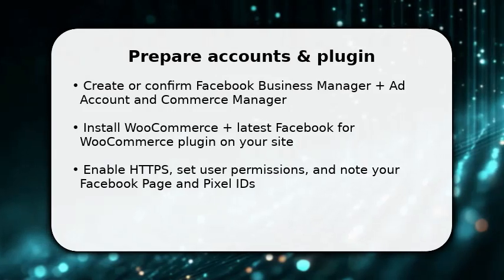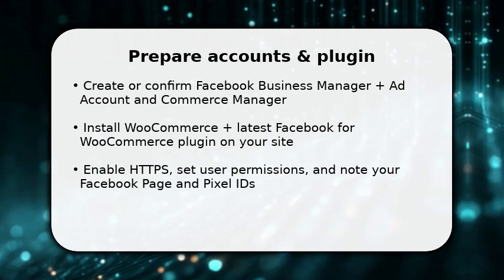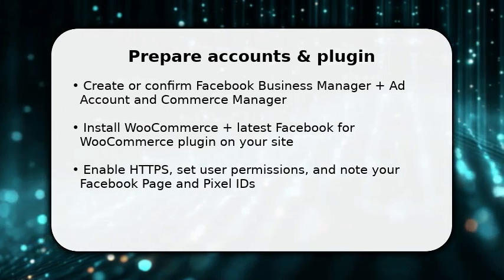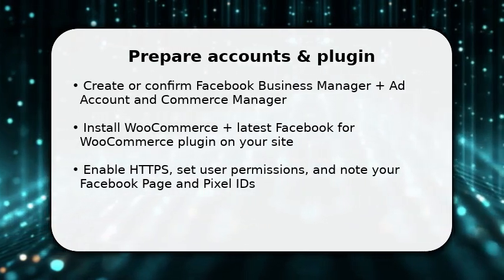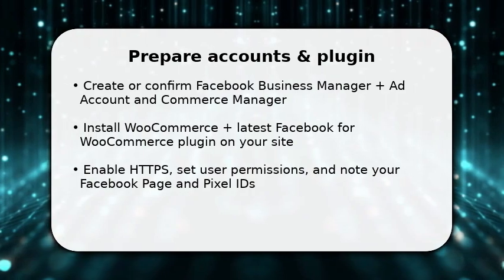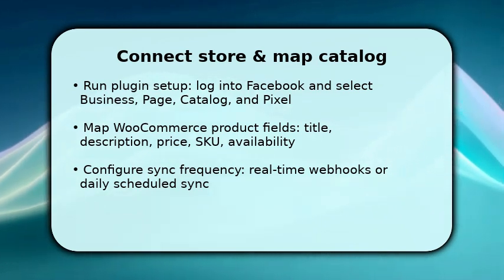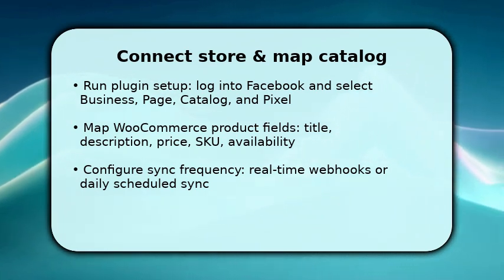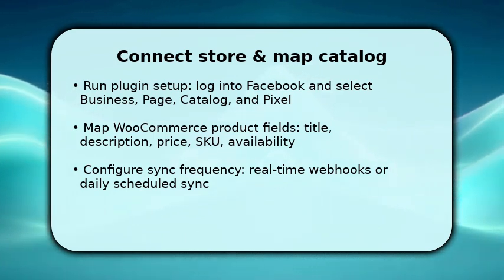How to Sync Woocommerce Products with Facebook - Step by Step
How to Sync Woocommerce Products with Facebook - Step by Step | 🔒 Surfshark VPN Deal — Stay private and secure. $1.99/mo + 3 Months Free ▸

Learn the step-by extricate process of syncing your WooCommerce store with Facebook to enhance online presence and drive sales. This video guide takes you through each stage, from setting up a social media account linked to your shop to analyzing customer interactions on both platforms.

WooCommerce, Facebook Sync, Online Presence, Drive Sales, Social Media Integration, Step-by-Step Guide, Shop Account Setup, Customer Interaction Analysis